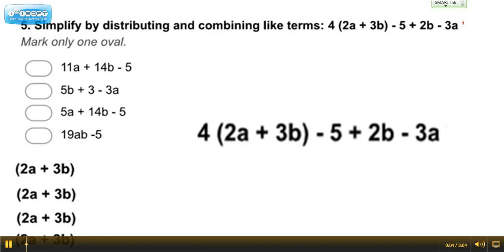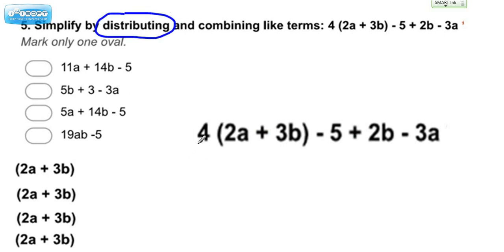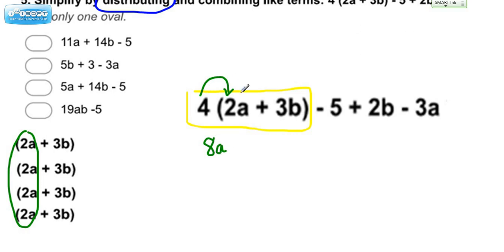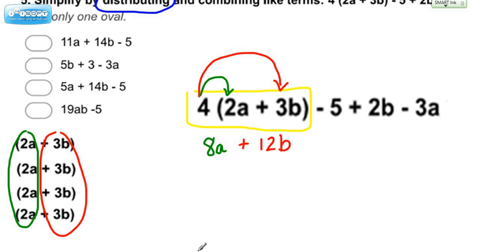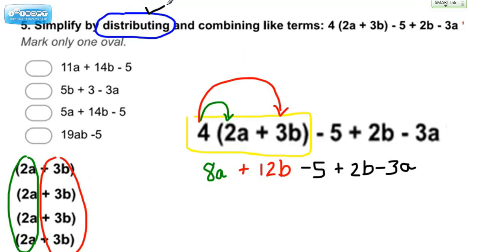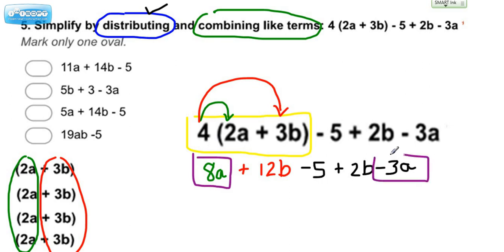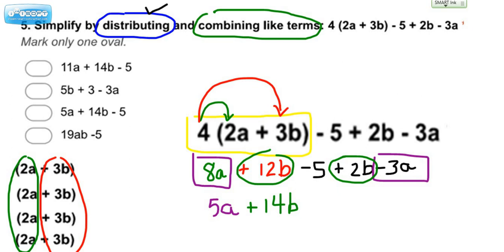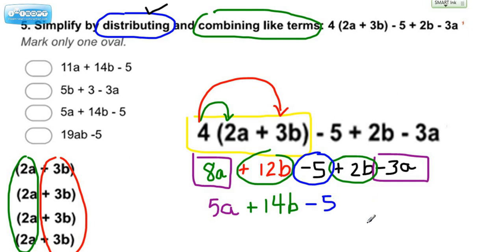Distribute and Combine Like Terms: Grade 6 Math